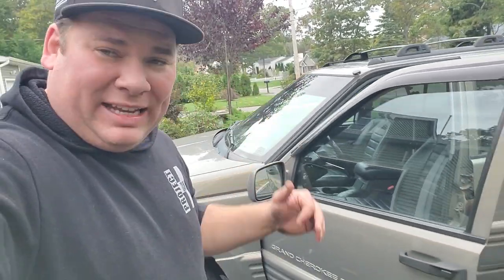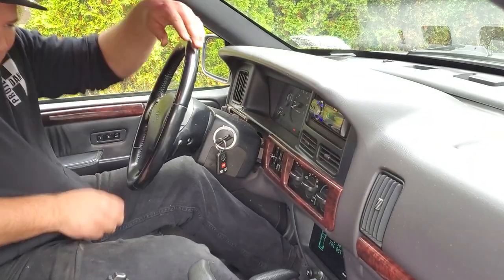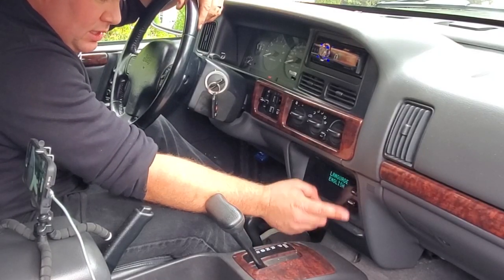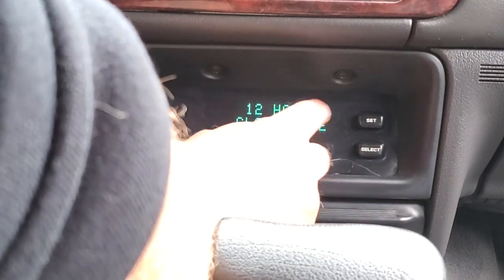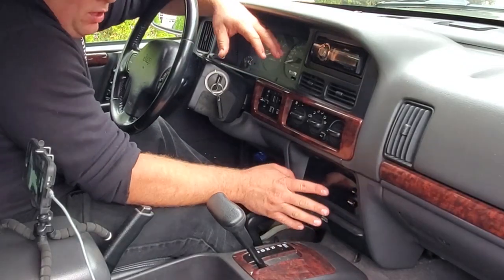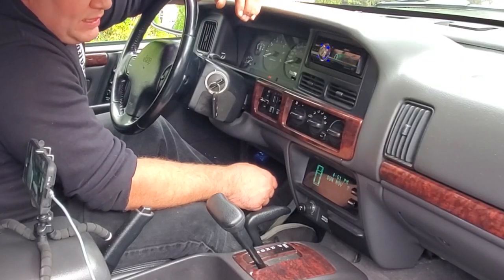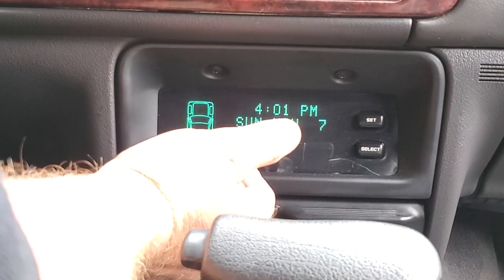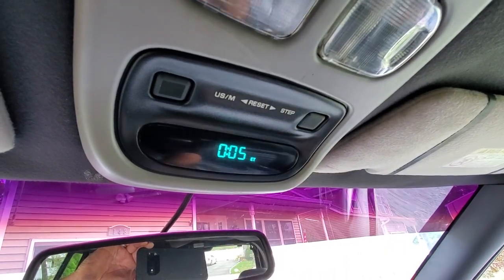PROGRAM YOUR JEEP ZJ VIC - OIL INTERVALS, OIL RESET, DAYLIGHT SAVINGS CLOCK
Hey Guys! 2 years ago I showed you how to fix and install a VIC in your Jeep ZJ, now I finally show you how to program and set it! Better late than never! lol

Fumoto Drain Valve F101S 1/2"-20 THREADS
(Jeep XJ, ZJ, TJ, WJ, with 4.0 IT or 5.2/5.9 V8)